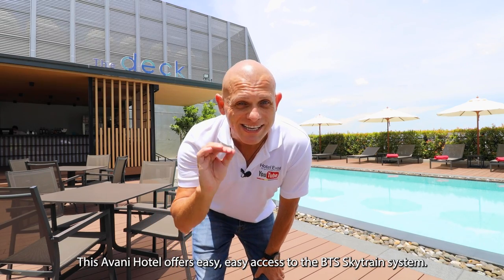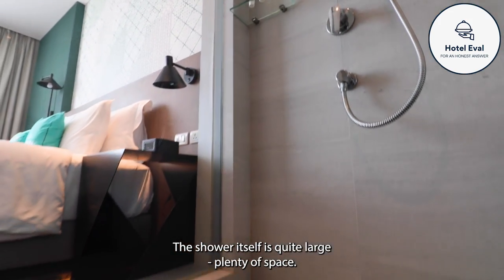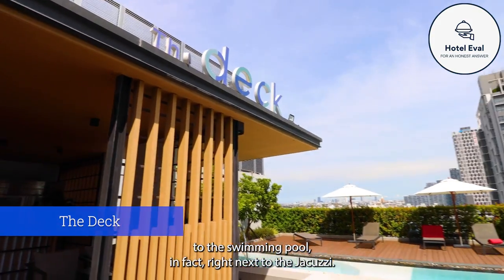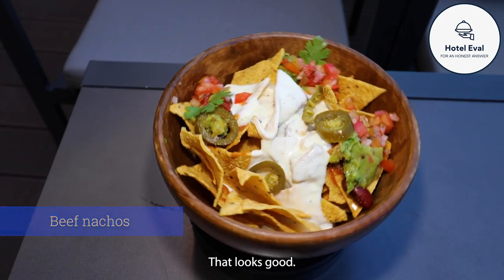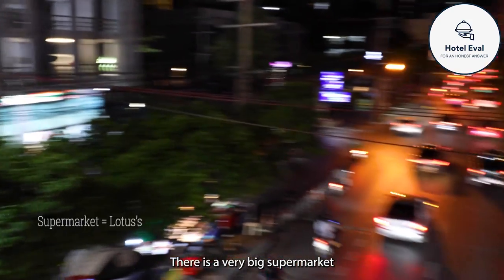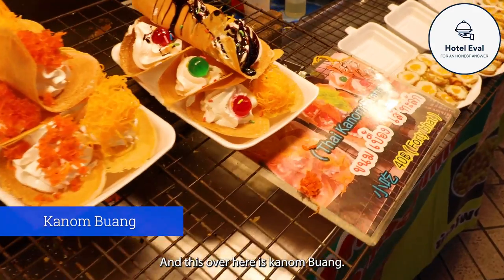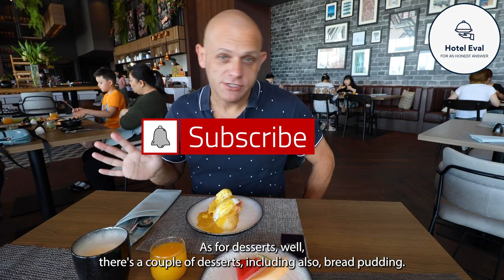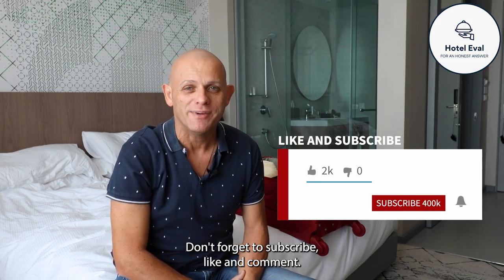Avani Sukhumvit Hotel Bangkok Review and Night Market near BTS Skytrain On Nut Station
This is a review of the Avani Sukhumvit Hotel in Bangkok, Thailand and Night Market near BTS Skytrain On Nut Station. You will see the Avani Room, Deluxe Room, Greenhouse Terrace. I also show you around the night market across the road where you will find many things to eat.

The COVID-19 virus pandemic had many of us locked up in our homes for extended periods of time. Time to get out and explore.  Have a look at this awesome hotel.

to request a barter agreement review of your property.

Chapters in the Video
00:00 Avani Sukhumvit intro
00:28 Avani Sukhumvit location
00:42 Avani Sukhumvit Avani room tour
01:42 Avani Sukhumvit deluxe room tour
02:09 Avani Sukhumvit swimming pool
02:27 Avani Sukhumvit 24-hour fitness center
02:37 Avani Sukhumvit smoking section
03:02 Avani Sukhumvit The Deck pool bar
03:13 Avani Sukhumvit pizza & club sandwhich
03:47 Avani Sukhumvit Greenhouse Terrace
04:04 Avani+ Riverside link to review
04:28 Avani Sukhumvit Terrace dinner
04:38 Avani Sukhumvit nachos & Korean BBQ
05:08 Avani Sukhumvit surrounding area walk
05:19 Avani Sukhumvit street food
05:37 Avani Sukhumvit Century Movie Plaza market
05:48 Avani Sukhumvit BTS Skytrain access
06:03 Avani Sukhumvit nearby 7-Eleven
06:14 Avani Sukhumvit Tesco Lutus's supermarket
06:31 Avani Sukhumvit children activities
06:42 Avani Sukhumvit nearby night market
06:54 Avani Sukhumvit nearby khao lam
07:05 Avani Sukhumvit nearby crap moo
07:27 Avani Sukhumvit eating insects / bugs
07:38 Avani Sukhumvit nearby Thai dessert
08:05 Avani Sukhumvit bed / shower review
08:21 Avani Sukhumvit Greenhouse breakfast
08:32 Avani Sukhumvit buffet breakfast
08:59 Avani Sukhumvit Greenhouse breakfast review
09:13 Avani Sukhumvit eggs benedict
09:24 Avani Sukhumvit bread pudding
09:35 Avani Sukhumvit final comments
10:36 Avani Sukhumvit CABB VIP Bangkok taxi
10:46 Avani Sukhumvit call to ACTION

Equipment used during the filming of this video:
Canon EOS R
Canon RF 24mm-105mm telephoto lens
Canon EOS R to EF lens mount adaptor
DJI Ronin SC stabiliser
Yongnue YN560 IV speed light
Ulanzi camera light